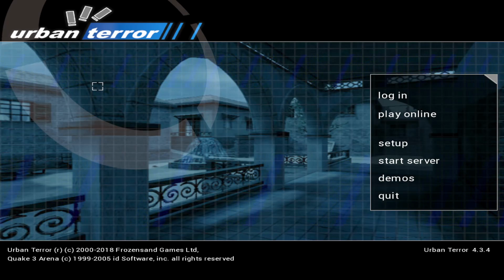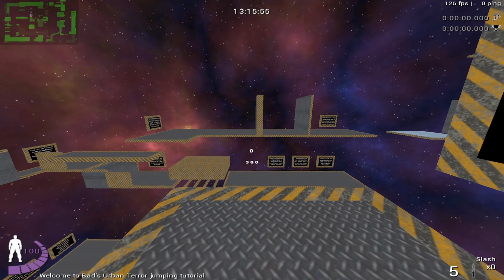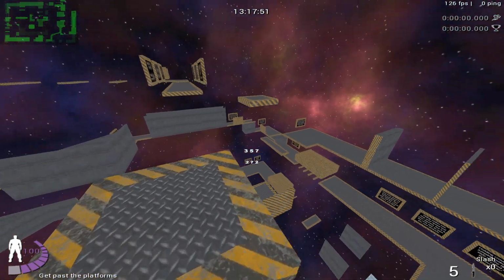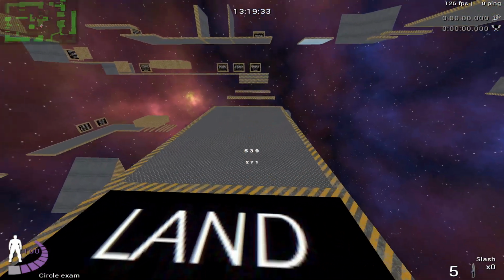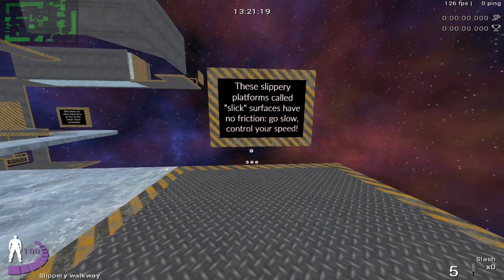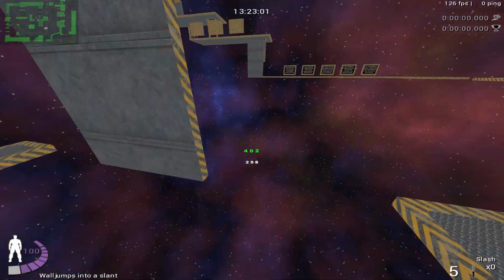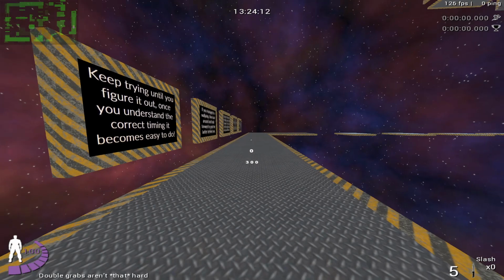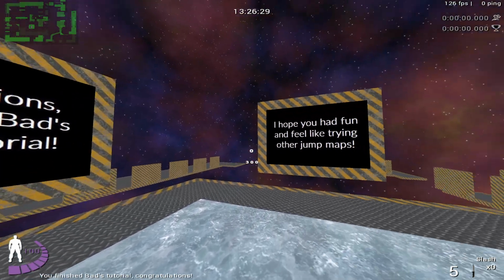Urban Terror - Bad's Jumping Tutorial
Eleven years after my last upload, I'm bringing out an updated jumping tutorial for Urban Terror, which is just a playthrough of my map "Bad Tutorial".

Once the game is installed, place my map in the folder called "q3ut4" inside your Urban Terror installation, start the game, and follow this video. Have fun!